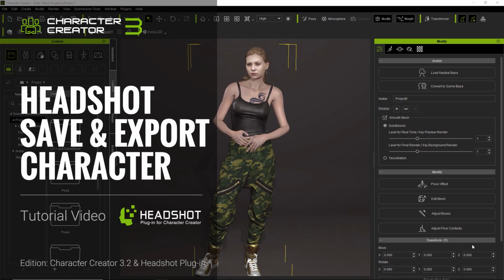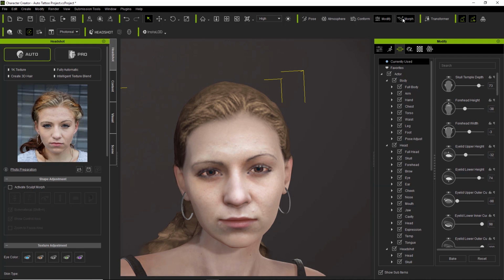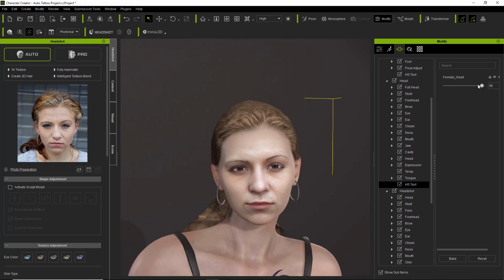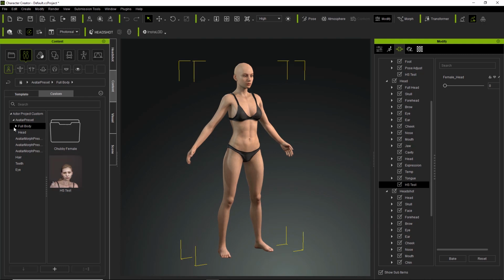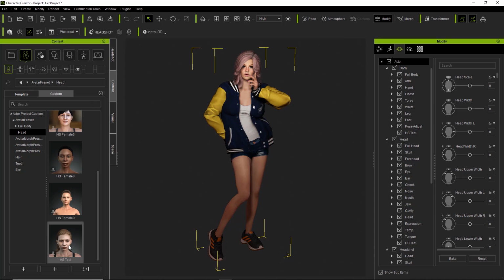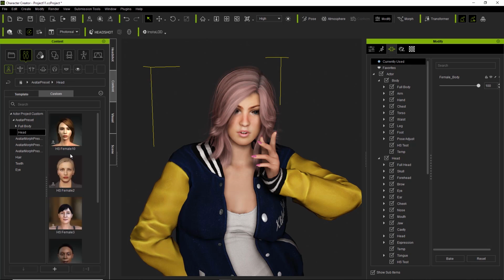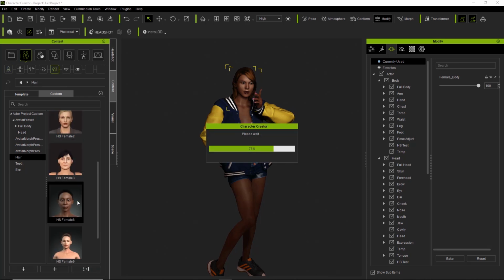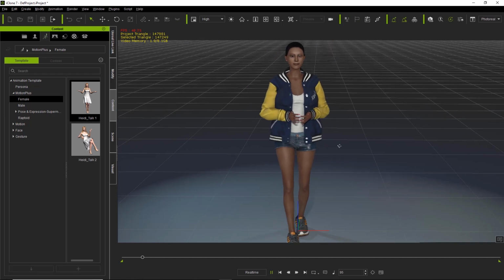Headshot Plug-in & CC 3.2 Tutorial - Save and Export Character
The Headshot Plug-in for Character Creator 3 is an amazing new tool that allows users to generate an incredibly accurate and realistic 3D head from a single image with a couple of clicks that will apply to your CC3 character.  Headshot will generate everything from detailed skin texture for your character to auto-generated 3D hair, and provide you with a massive array of detailed morph sliders with the bonus "Headshot Morph 1000+ pack" that allow you to tweak every single last detail of your character's face and head.

This tutorial will demonstrate the various ways that you can save and export the features of your Headshot-generated character.  You'll learn about saving out separate parts like the head, body and hair, as well as generating custom sliders based on your detailed parameter customization.

0:20 Saving Hair Items
1:30 Saving Morph Sliders
6:15 Applying from the Content Manager
9:43 Exporting to iClone